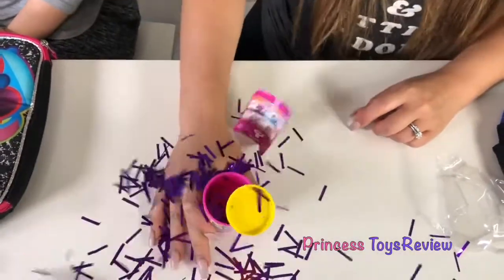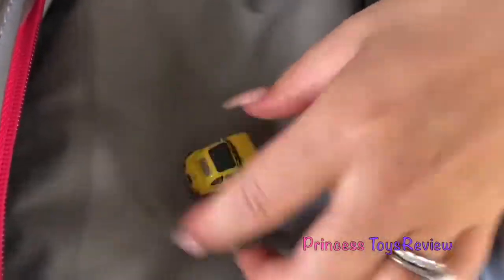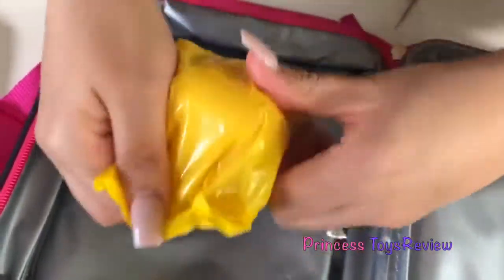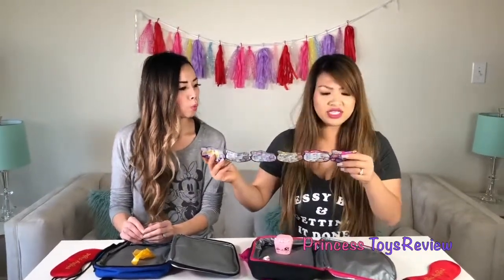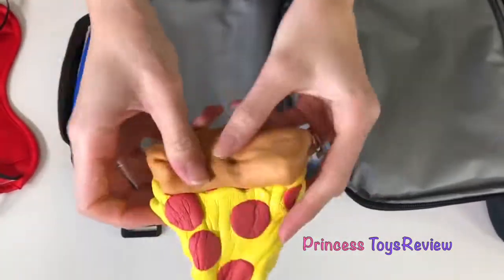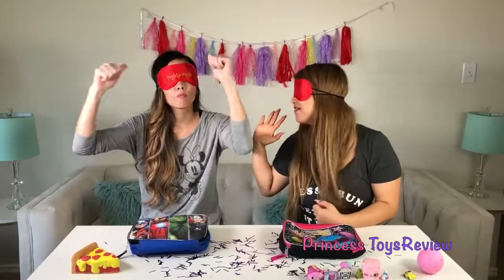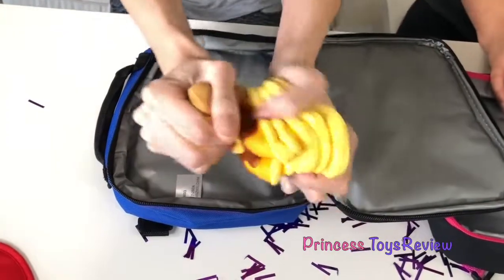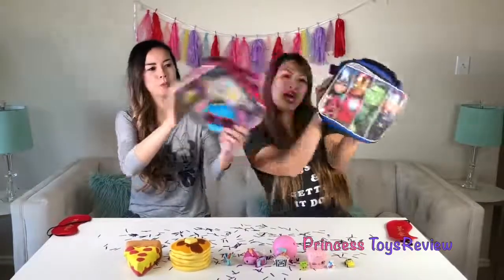72 The Lunchbox Switch Up Challenge with Princess ToysReview! LOL Surprise Ball & Pikmi Pops